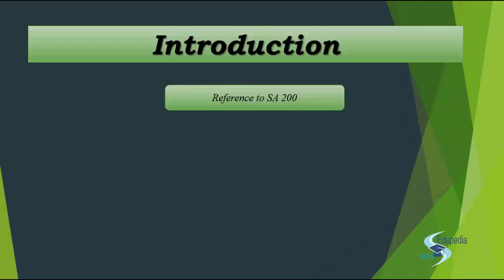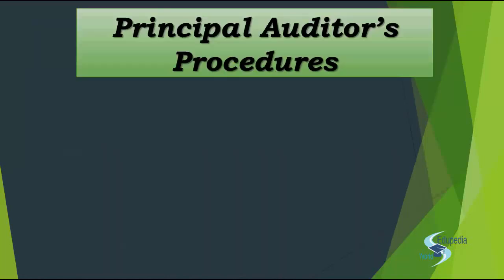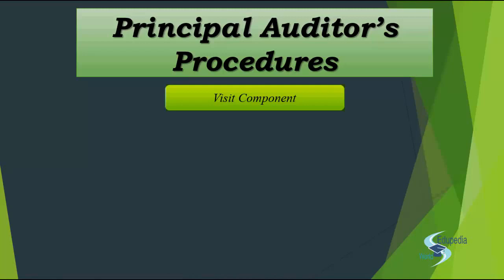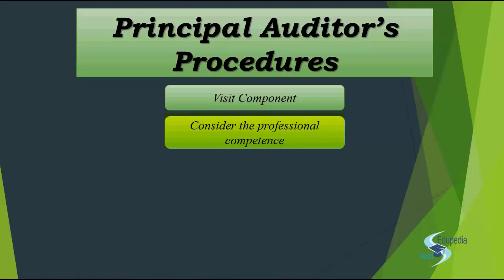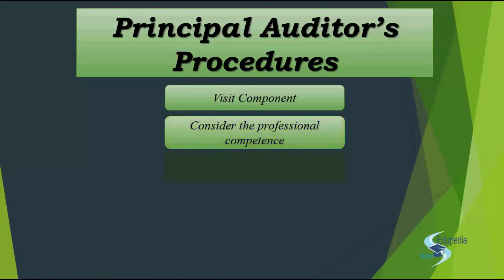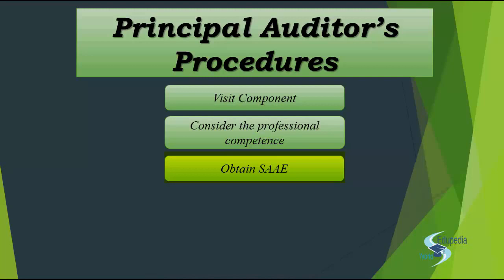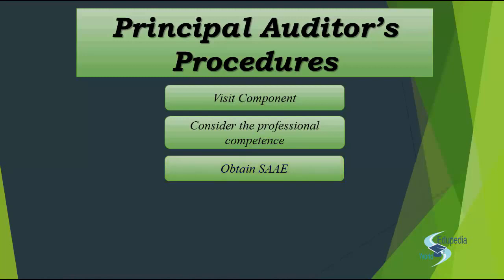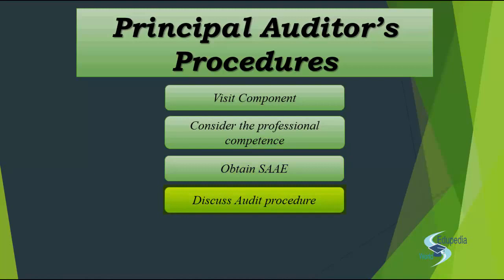SA 600 l Standards On Auditing | Using The Work Of Another Auditor | Auditor's Procedures | Part 2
Revision : 00:01:00 - 00:03:05

Topic Covered:

Principle Auditor’s Procedures : 00:03:43 - 00:24:17
-Visit component
-Consider the professional competence
-Obtain sufficient appropriate audit evidence (SAAE)
-Discuss audit procedure
-Review a written summary
-Consider findings